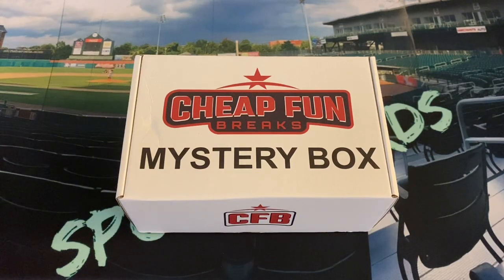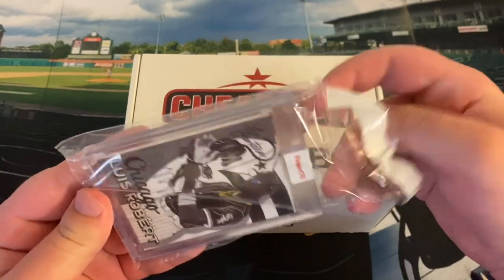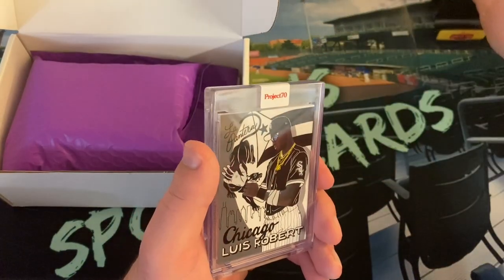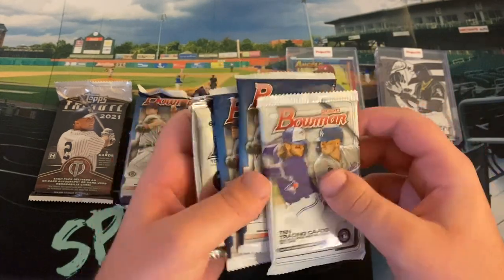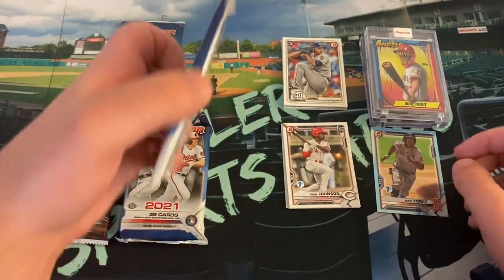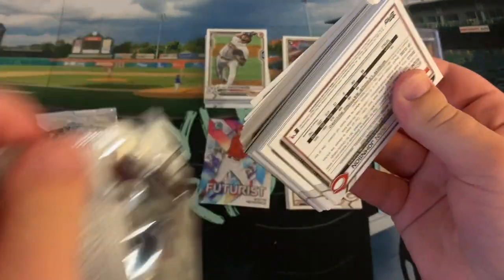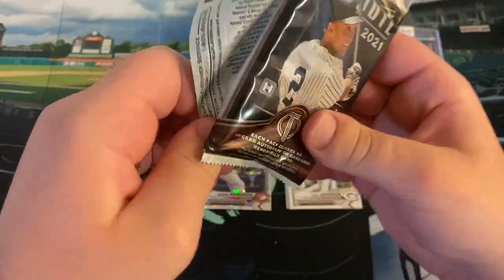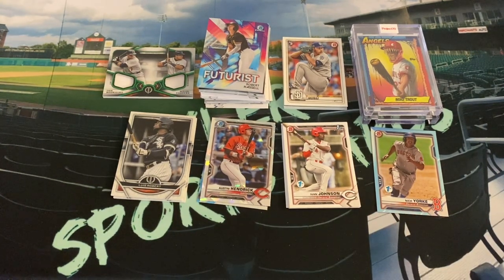April 2021 Cheap Fun Breaks Mystery Box! My First Looks at Bowman, Tribute, & Project 70!!!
1 April 2021 Cheap Fun Breaks Mystery Box